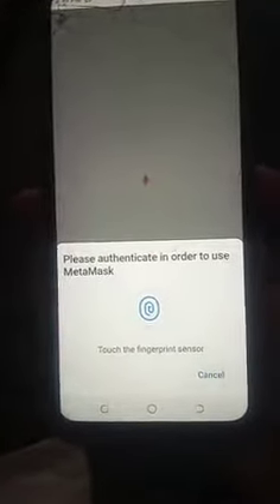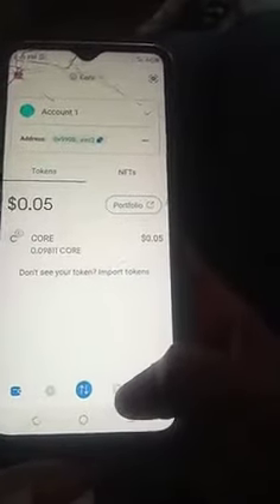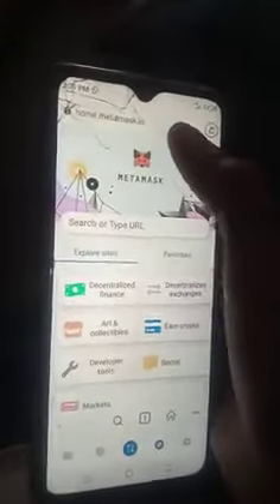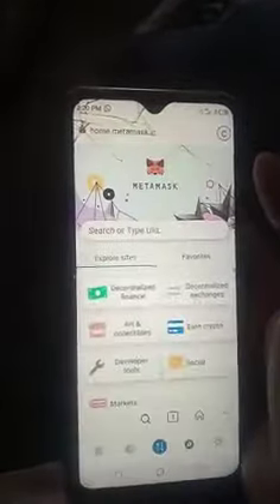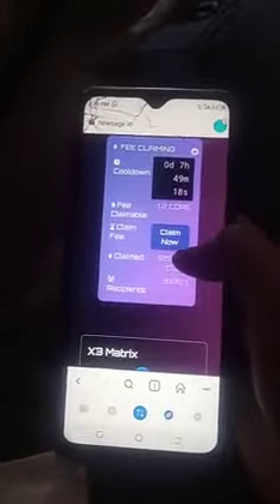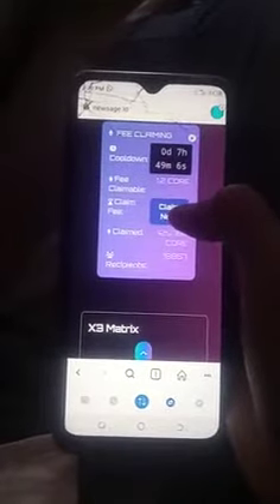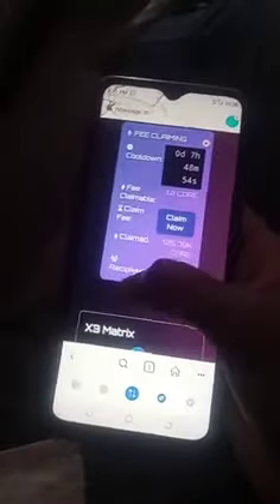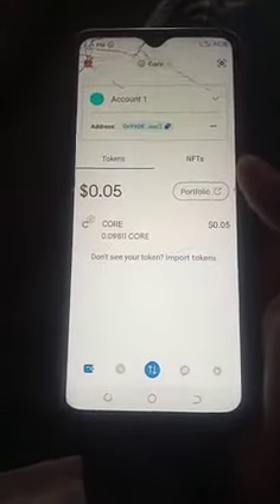How to claim your CORE on MetaMask